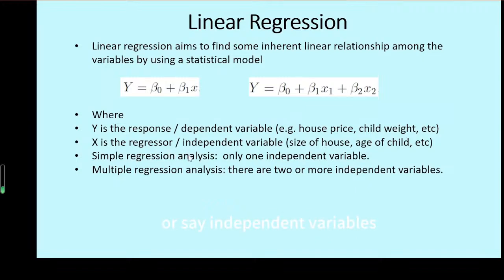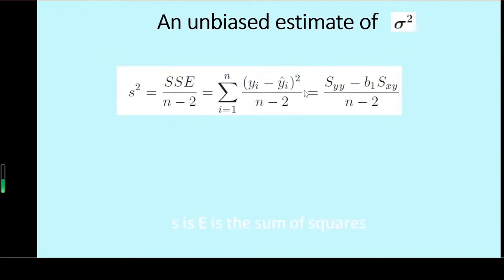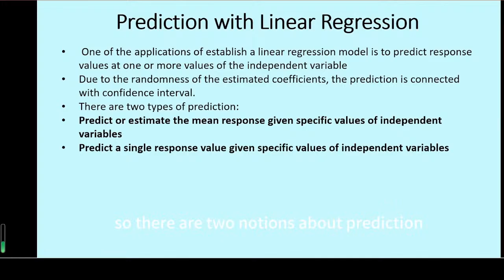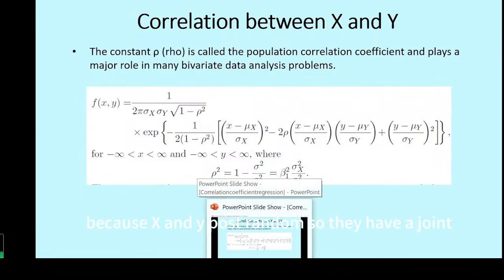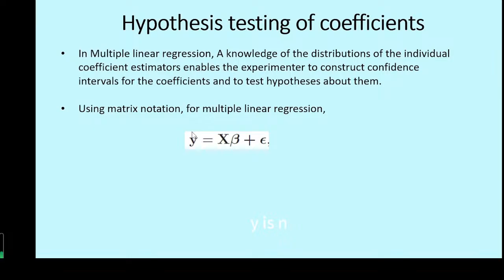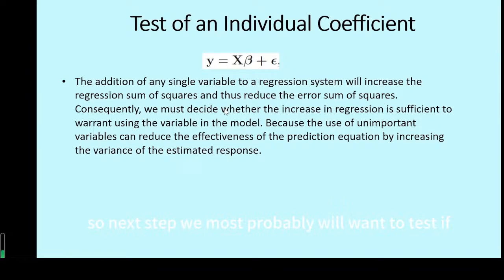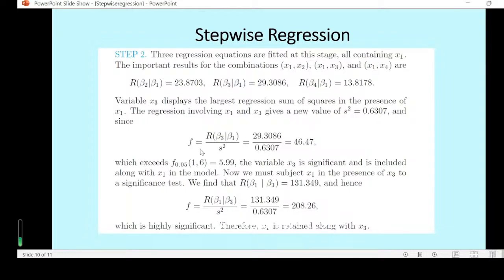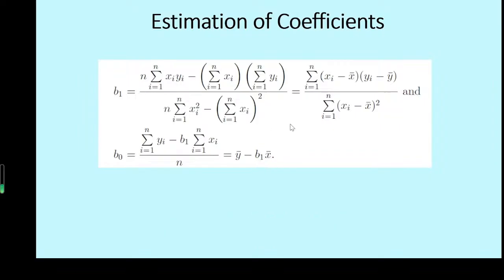Linear regression full course session 5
This video is part 5 of Linear regression tutorials in Statistics. And more focus of this video is put on Linear regression in Statistics.

Contents

   Mean and Variance of Estimators in linear regression
   Partition of Total Variability and Estimation of s2
   Confidence Interval for regression coefficients
   Hypothesis Testing on the Slope
   Statistical Inference on the Intercept
   Coefficient of Determination in regression
   Prediction with linear regression
   analyzing regression line by an analysis-of-variance approach
   Test appropriateness(linearity) of regression model
   Data transformation in linear regression
   Correlation, slope coefficient and coeffcient of determination in regression
   Introducing multiple linear regression
   Polynomial Regression
   Estimating linear regression model using matrices
   Analysis of Variance in Multiple Regression
   Hypothesis testing of coefficients in multiple Linear regression
   confidence interval for the mean response in Multiple Linear regression
   confidence interval for a single response in Multiple Linear regression
   Choice of multiple regression model with coefficient of determination
   Test on an Individual Coefficient
   Test on significance of a subset of the variables Partial F-Tests
   Regression with categorical explanatory variables
   Varying slope in regression with Indicator Categories and interaction
   Stepwise regression explained
   Detecting outliers using studentized residuals in regression
   Selecting regression model using PRESS residuals